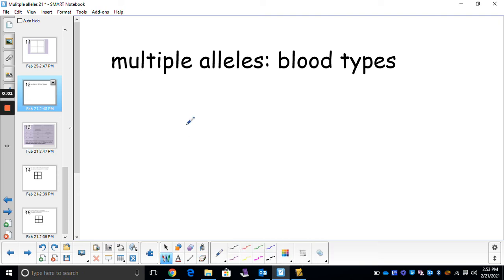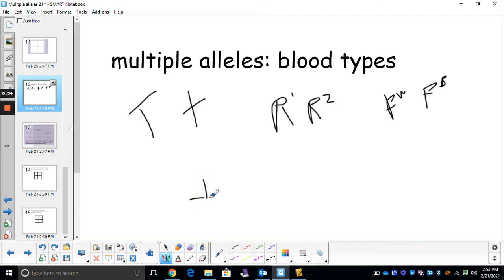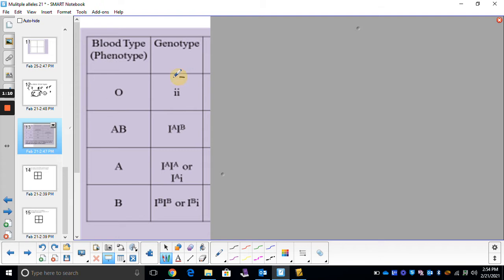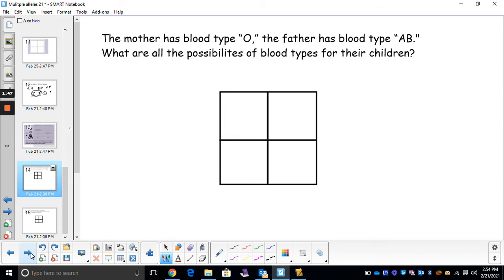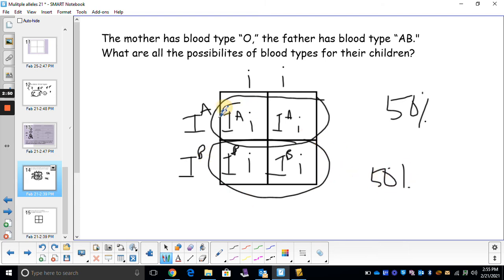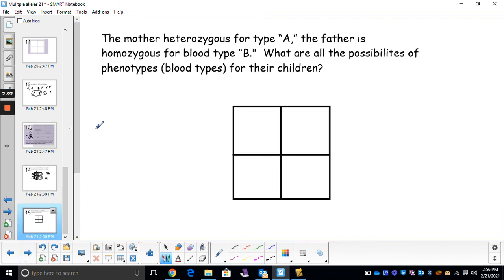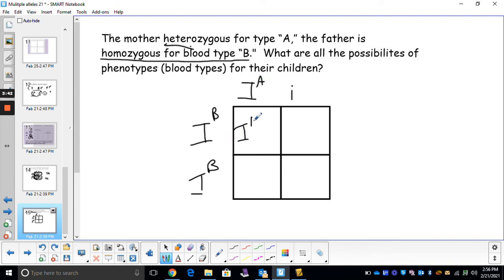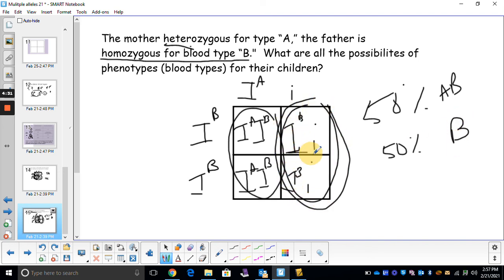multiple allele practice